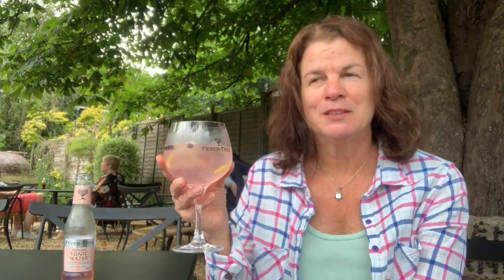Filliers Pine Blossom Gin Review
Filliers Pine Blossom Review
My sixteenth gin to review is Filliers Pine Blossom. It was served with aromatic tonic water and garnished with rosemary, lemon and juniper berries. After giving it a try I DO RECOMMEND this gin. I also recommend YOU try and see what YOU think. Cheers!

More on this gin from the menu: Filliers Pine Blossom is a Belgian pine blossom gin, refreshing and delicious, very suitable for the New Forest with its intense pine notes. "Herbaceous" gins are described as “more savory, delivering unique flavors with unusual botanicals".

My background: I worked at the Thatched Cottage Hotel in Brockenhurst, England during the summer of 2019 and they have a gin bar with over 150 gins. I thought it would be a nice summer project to try as many as I could during my stay :-)